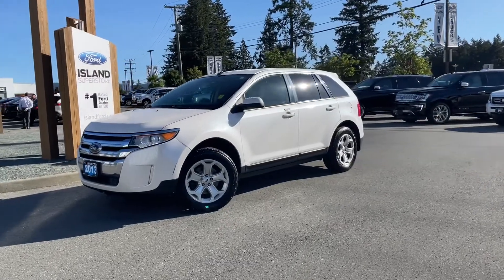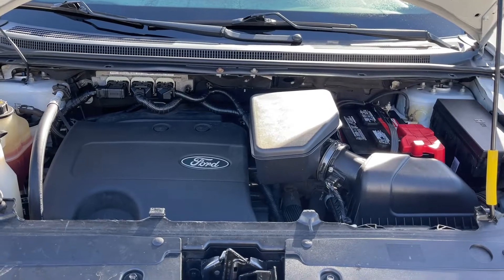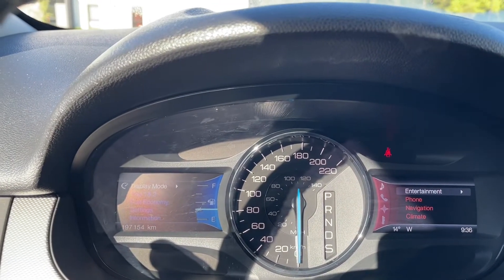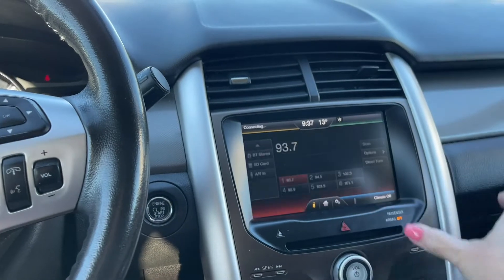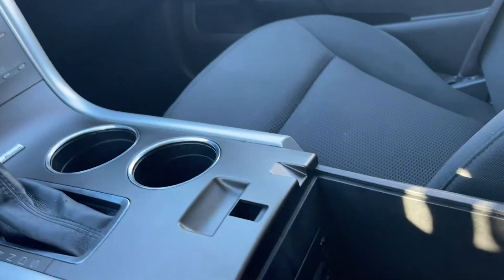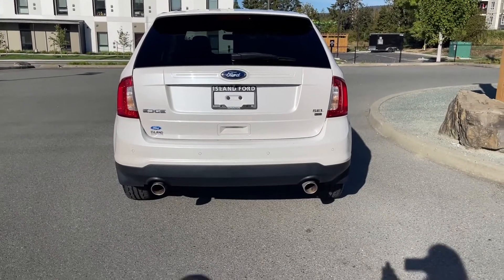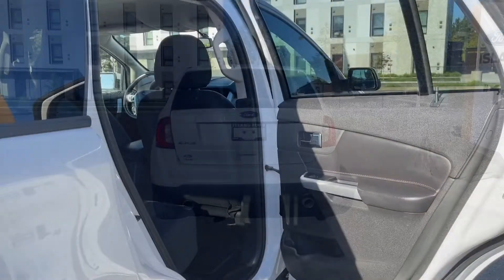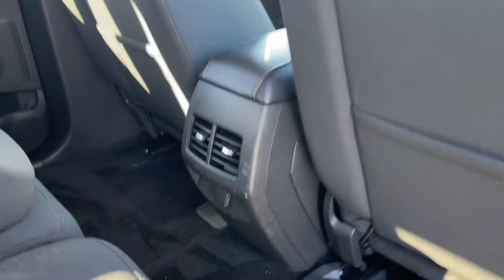2013 Ford Edge SEL + NAV, Reverse Camera, Power Liftgate Review | Island Ford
Come down today to check out this 2013 Ford Edge SEL! 2013 Ford Edge SEL has a White Platinum exterior with Charcoal Cloth interior with seating for 5. Equipped with a 3.5L V6 engine paired with AWD to tackle any road conditions. Desirable features include Power Liftgate, Voice Activated Navigation and Satellite radio.  We are BCs #1 Rated Ford Dealer, let us show why by earning the opportunity to do business with you. If you have no credit, bad credit or rebuilding your credit let our finance specialists help you purchase the perfect vehicle. If you're from the mainland, we'll cover your BC Ferries fare with the purchase of a vehicle.    Price is plus $699 Documentation Fee, $299 Ozonator Eliminator voluntary program and is subject to additional government levies, PPSA fees and applicable taxes.  Prices, product specifications and other information shown on this site are for information purposes only, are subject to change at any time without obligation, and may not be completely up to date or accurate. While we do try to ensure the accuracy of our inventory listings, it is possible that it is inaccurate due to human error. Dealer # 40142.